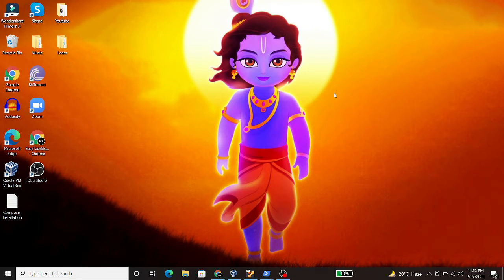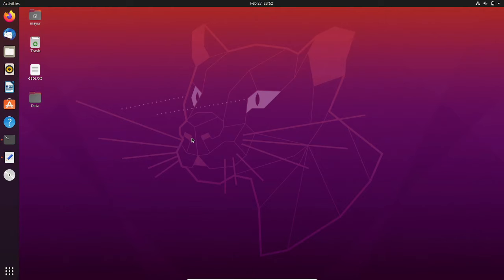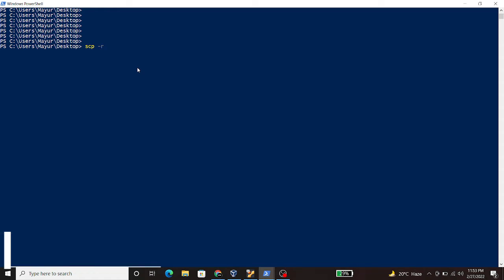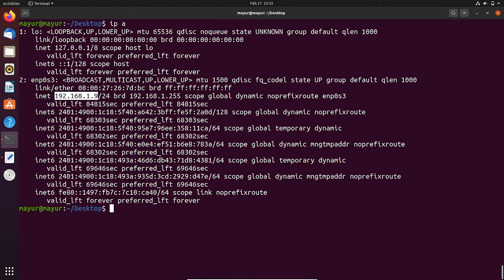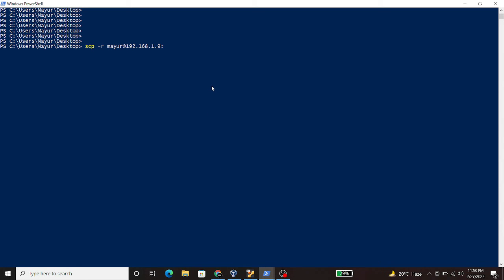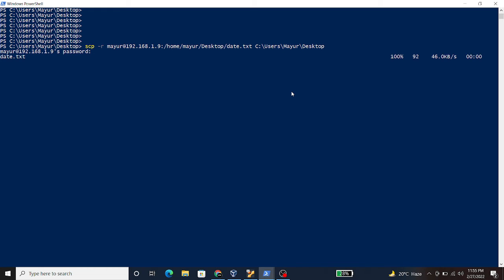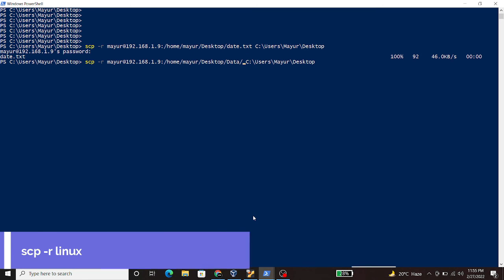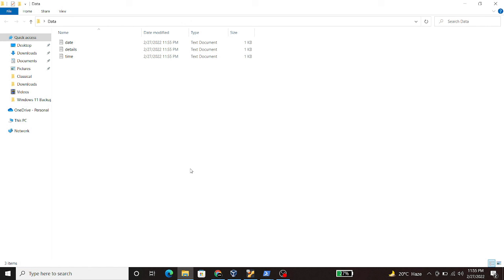How to Copy Files From Linux to Windows using PowerShell | Linux to Windows Transfer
In this tutorial, we will walk you through the process of copying files from a Linux machine to a Windows system using PowerShell. This step-by-step guide will show you how to use PowerShell commands to transfer files seamlessly across different operating systems. Whether you're a Linux user who needs to share files with a Windows system or an administrator looking to streamline your workflow, this video is for you.